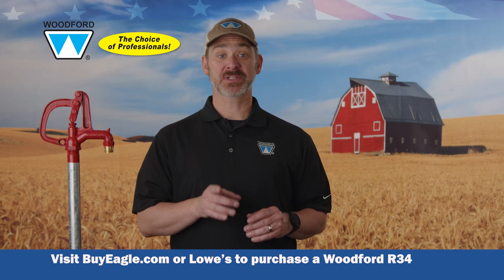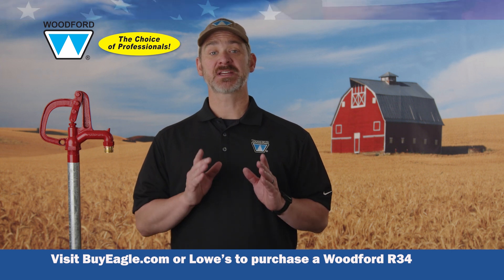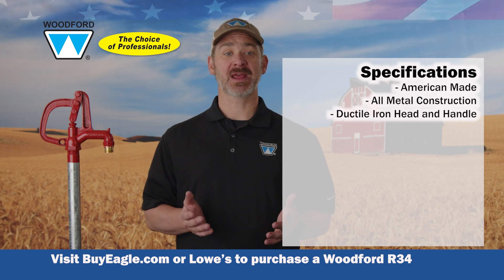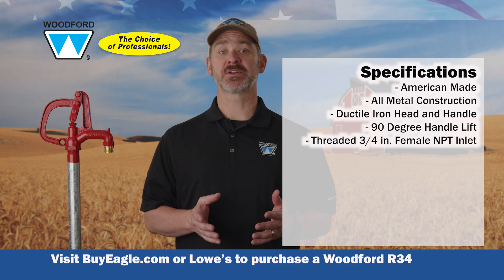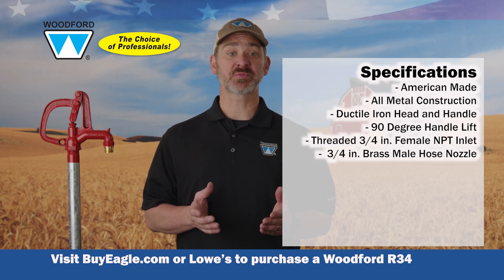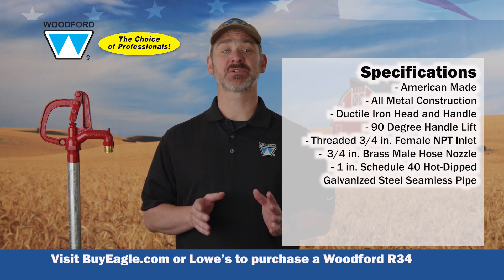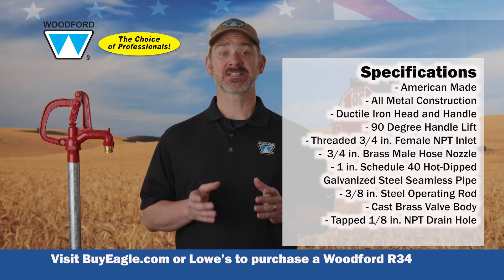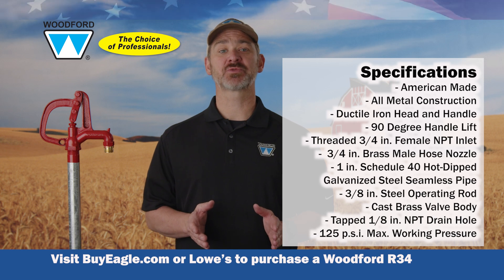Woodford R34 Specifications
Providing the economically priced Woodford R34 specifications, based off of "AMERICA'S ORIGINAL" Y34 IOWA "ORANGE HEAD" yard hydrant. Woodford, The Choice of Professionals.